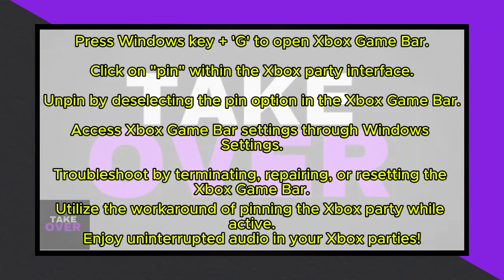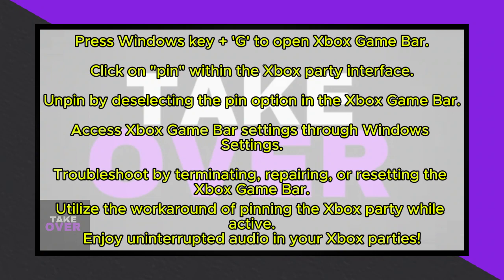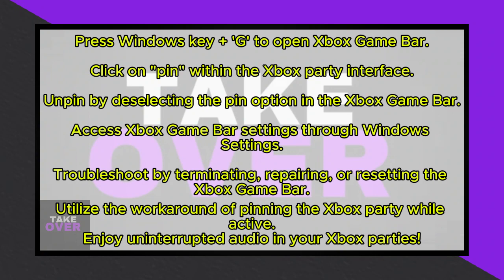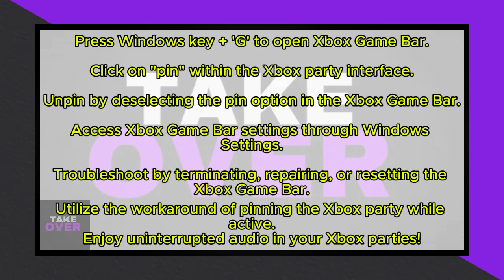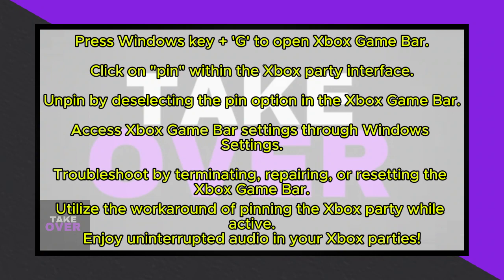Fix Xbox Party Cannot Hear Me On PC Unless Game Bar Is Open 2024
How to resolve Xbox party voice issue on PC
Xbox party audio problem on PC
Xbox party can't hear me without Game Bar
Fixing Xbox party chat without opening Game Bar
No voice in Xbox party on PC
Troubleshooting Xbox party voice without Game Bar
How to make Xbox party hear me on PC
Xbox party voice not transmitting on PC